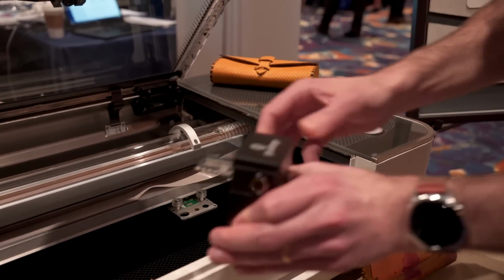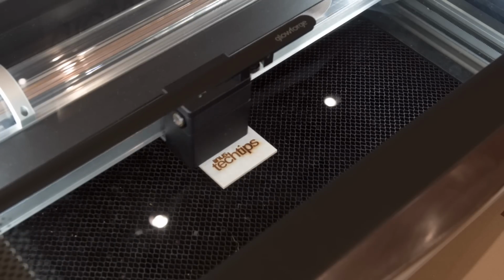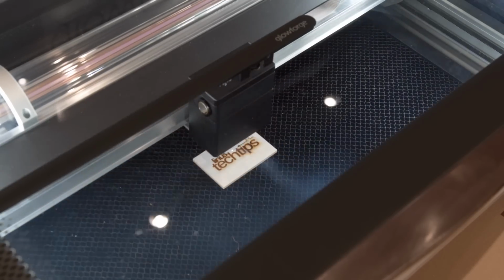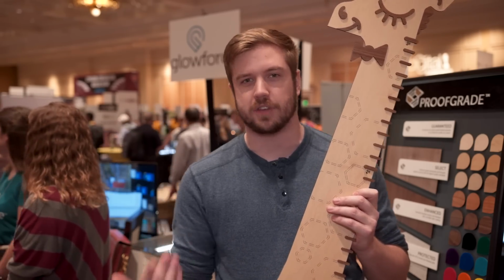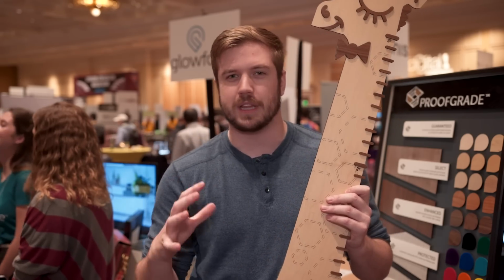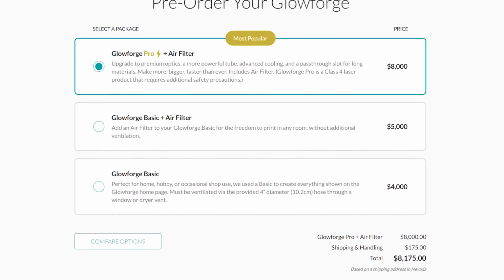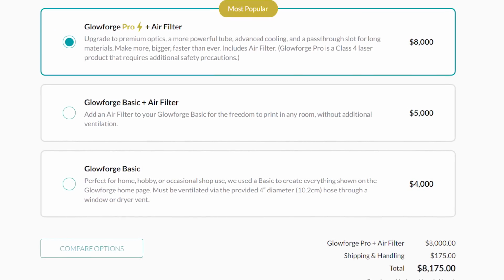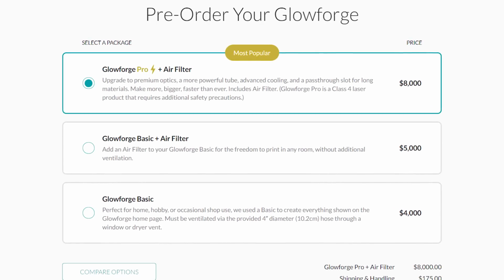Laser Cutter for Any Skill Level - Glowforge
Thanks to Freshbooks for sponsoring this video! and don’t forget to enter Linus Tech Tips in the “How Did You Hear About Us” section when signing up for your free trial.